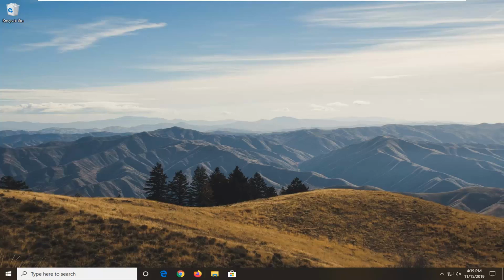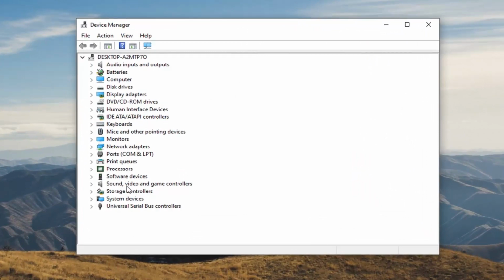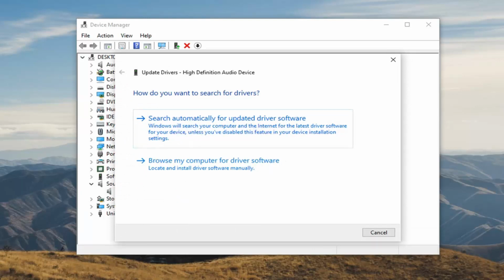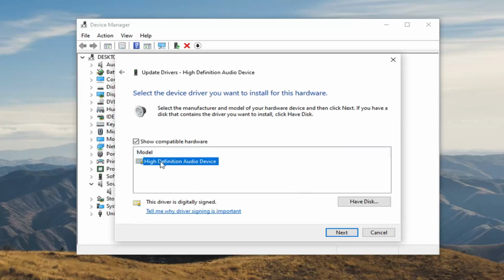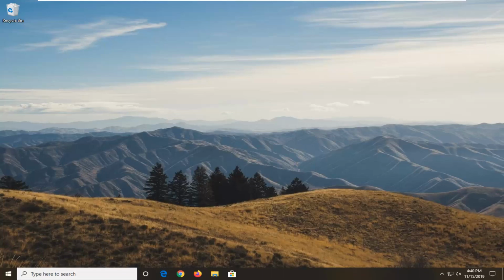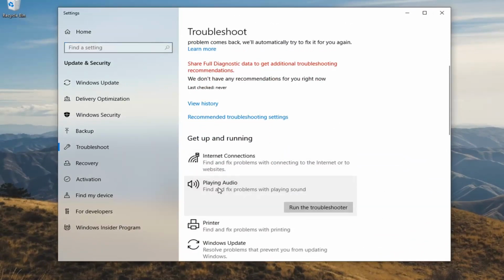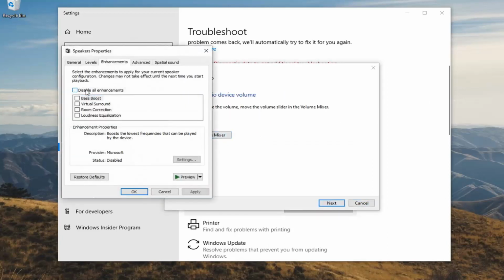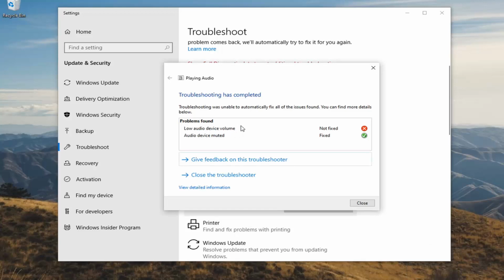How to Fix Crackling or Popping Audio Problem on Windows 10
Issues addressed in this tutorial:
audio services not responding windows 10
audio not working windows 10
audio device not installed windows 10
audio not working windows 10 after update
audio services not responding windows 10 ASUS
windows 10 Bluetooth audio not working
windows 10 beats audio not working
audio not connected windows 10
audio not detected windows 10
audio jack not working windows 10 dell
audio services not responding windows 10 dell
audio not working in windows 10 dell
audio not loud enough windows 10
audio services not responding windows 10 fix
audio service not running windows 10 fix

Your minimum processor state might be causing this issue. Windows 10 has an integrated power saving protocol which minimizes the usage of your processor in order to save energy and prolong battery life. Although this can be a plus point for most of the people, it can affect your audio quality directly. Whenever the processor usage lowers, the audio output isn’t the same and you may experience distortion and bad sound. We will try to set the minimum processor state to 100% and check if this solves the problem.

Crackling, popping, and other sound problems can occur for a variety of reasons. You may be able to fix the problem by adjusting your audio device settings, updating your sound driver, or pinning down another hardware device that’s interfering. Here are some things to try.

I realized after doing some research that this is a pretty tricky problem to fix and it can be caused by all kinds of issues from latency to drivers to other hardware, etc., etc. In this tutorial, I’m going to try and go through all the possible solutions to fix the audio static on your Windows machine. If you find a different solution that works for you, please post a comment and let us know.
Before you start messing with settings, it’s worth checking your hardware itself. If a cable connection is loose, this could cause some sound problems. Ensure all your audio cables are connected securely. If the problem persists, here are a few potential solutions.